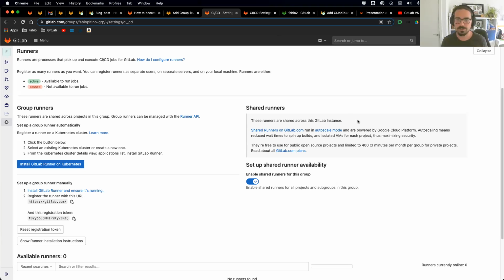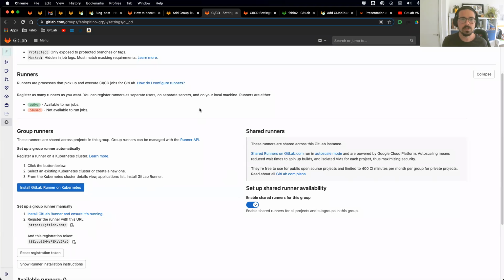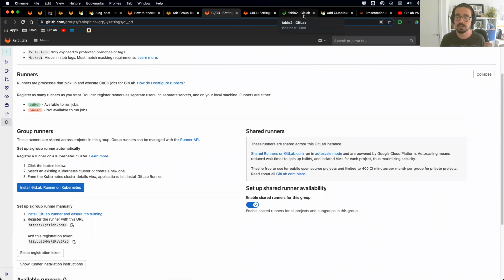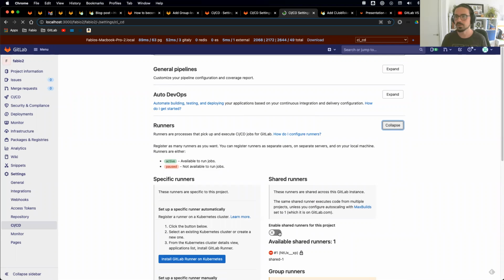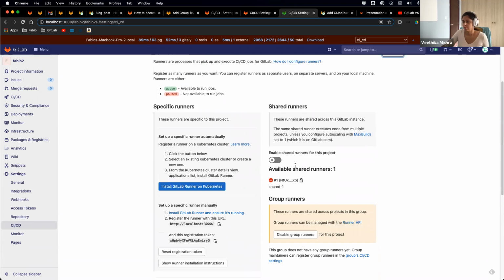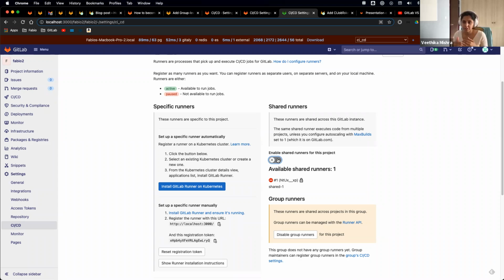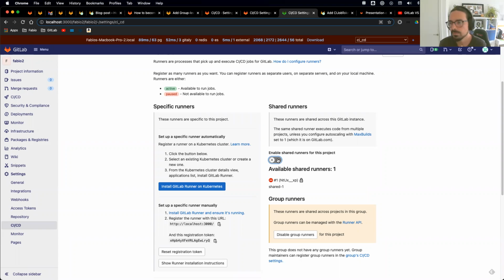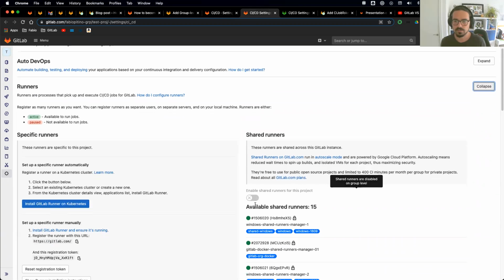Sync: Add Group-level Application Setting for Shared Runners